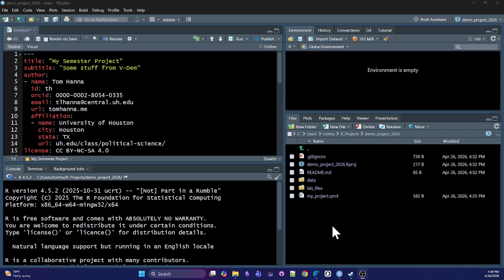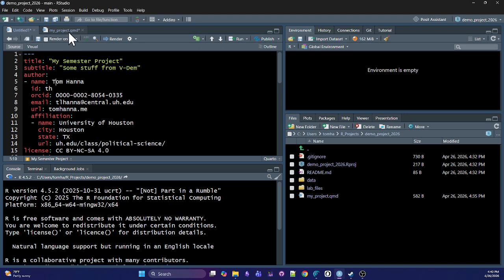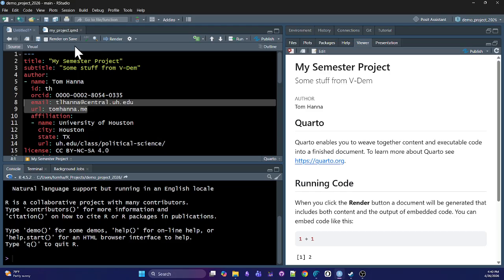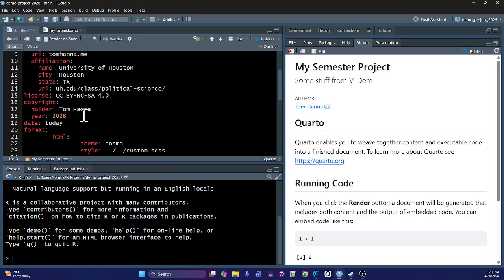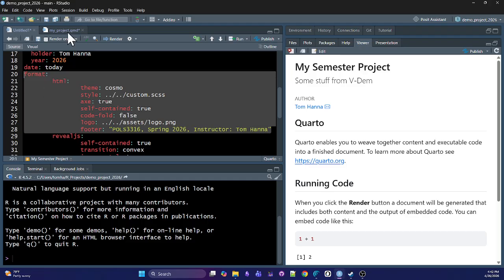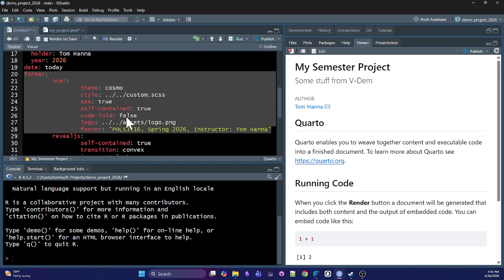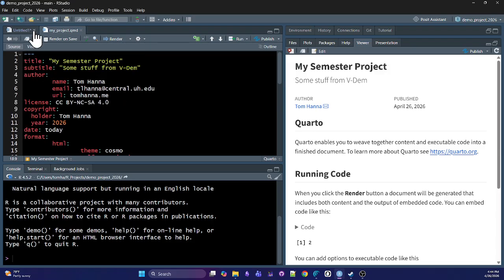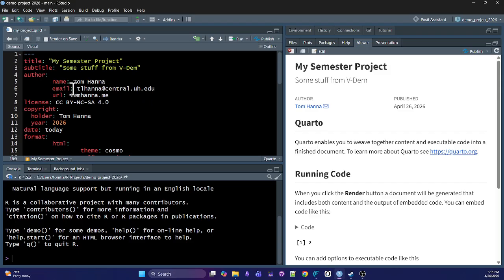Semester Project: Quarto and YAML setup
Setting up the YAML header in your Quarto file so that you can publish HTML and DOCX file types.